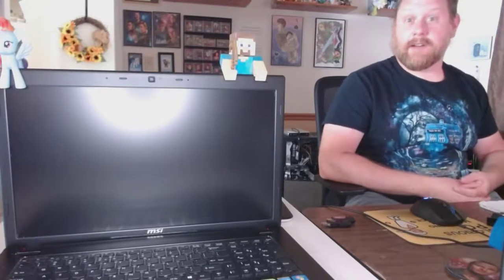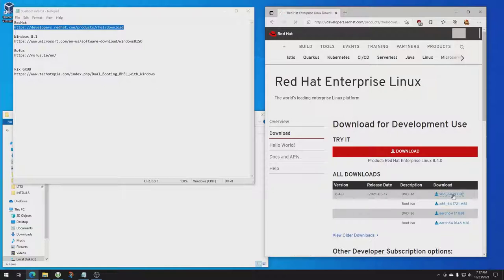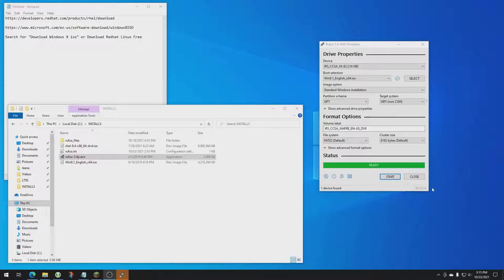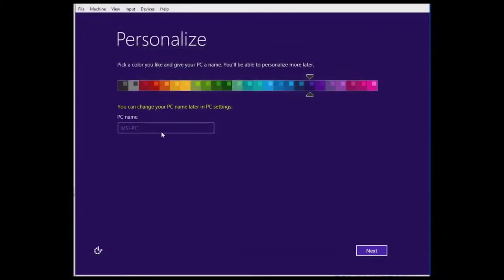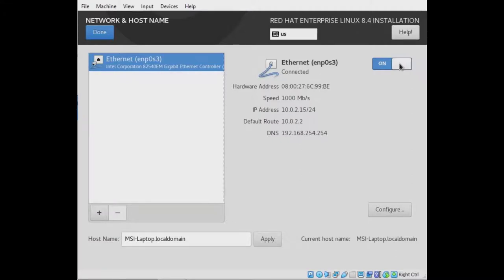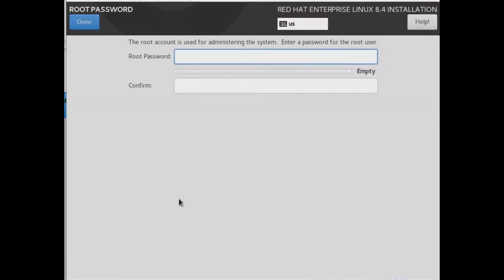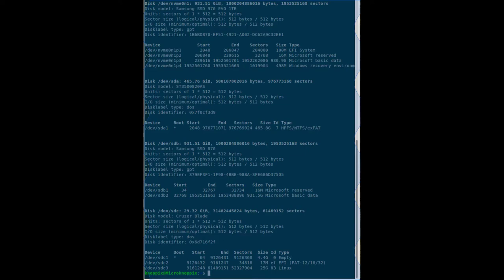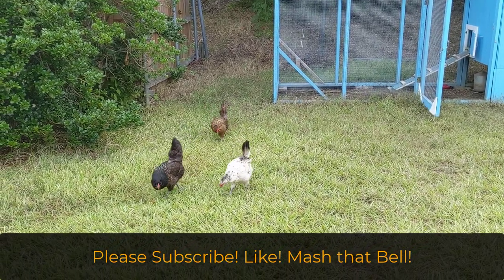Dual boot a computer with Windows 8.1 and RedHat Enterprise Linux 8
A walkthrough, from start to finish, on how to dual-boot a PC.